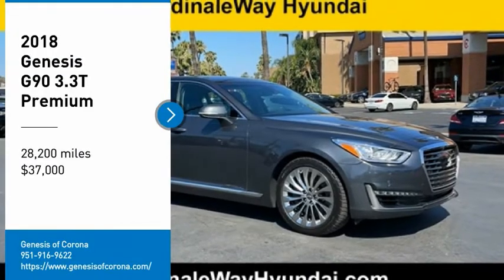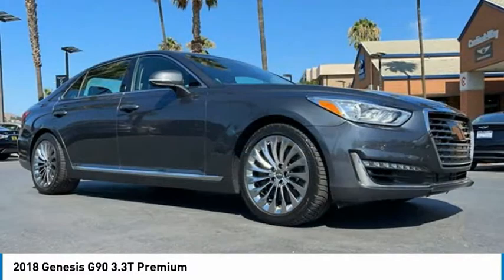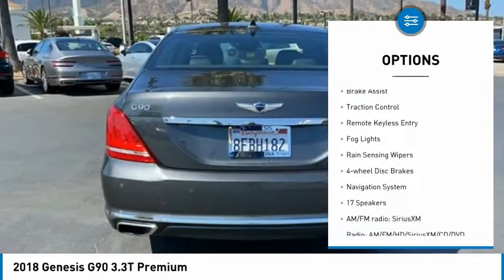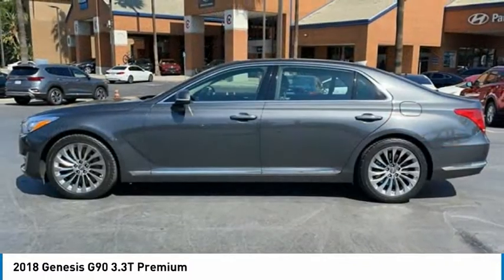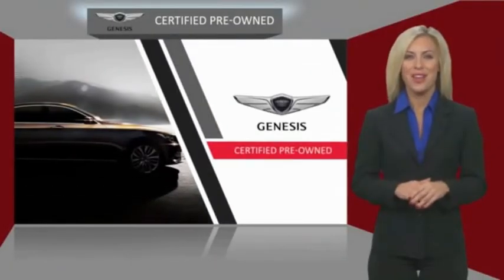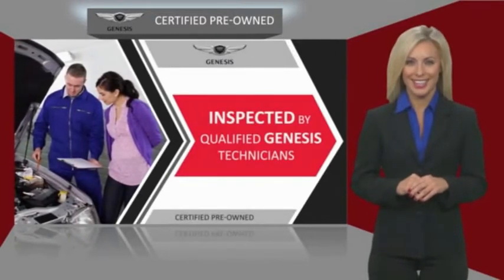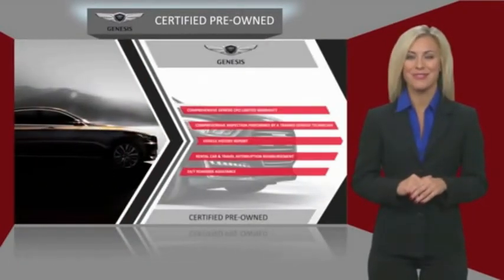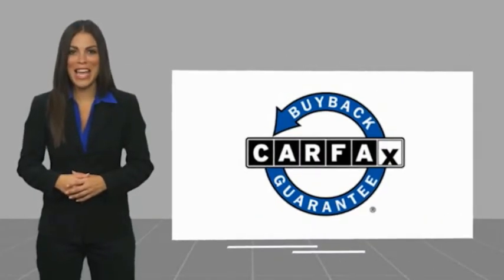2018 Genesis G90 3.3T Premium FOR SALE in Corona, CA G0745A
Stop in today for a test drive of this U 2018 Genesis G90

CARFAX One-Owner. Clean CARFAX. Certified. Gray 2018 Genesis G90 3.3T Premium RWD 8-Speed Automatic with SHIFTRONIC 3.3L V6 DGI DOHC 24V ONE OWNER, SUPER LOW MILES, CERTIFIED, BLUETOOTH, REAR VIEW CAMERA, NAVIGATION/GPS, SUNROOF/MOONROOF, KEYLESS ENTRY, CLEAN CARFAX, LEATHER, LOCAL TRADE, ANDROID/APPLE CAR PLAY, BLIND SPOT MONITOR, PUSH BUTTON START, REMAINING BALANCE OF FACTORY WARRANTY, 360 Camera, G90 3.3T Premium.  Recent Arrival!  Certification Program Details: CPO WARRANTY  6-YEAR / 75,000-MILE EXTENDED &  10-YEAR / 100,000- MILE POWERTRAIN  LIMITED WARRANTIES CARFAX  VEHICLE HISTORY REPORT INSECTION  COMPREHENSIVE 191-POINT INSPECTION 24/7 ROADSIDE ASSISTANCE  10-YEAR / UNLIMITED MILEAGE ROADSIDE ASSISTANCE TRAVEL REIMBURSEMENT  RENTAL CAR & TRAVEL GENESIS CONNECTED SERVICES  3 YEARS OF COMPLIMENTARY SERVICE From original in-service date and zero (0) miles.  50 deductible per repaur visit applies. Only availble for certain model years. See your retailer for eligibility, coverage, limitations, fees, and exclusions. Experience the Cardinale Way difference. We develop outstanding relationships where everybody wins. All prices are plus dealer installed Protection Package for  1485.00. Proudly serving Inland Empire, Corona, Riverside, Ontario, San Bernardino, Orange County, Yorba Linda, Chino Hills 92882.  Vehicle price and availability are subject to change without notice.